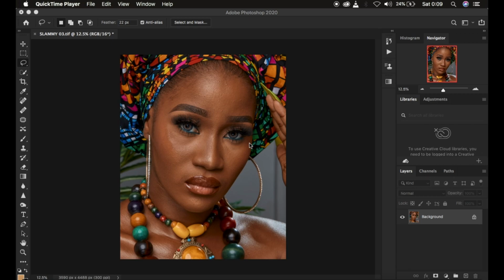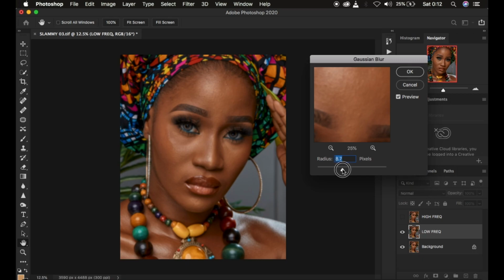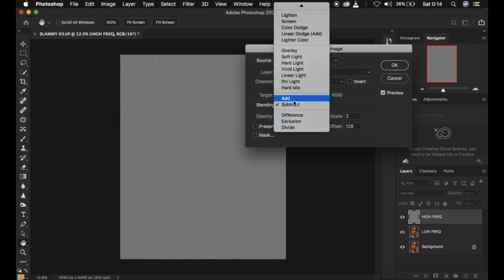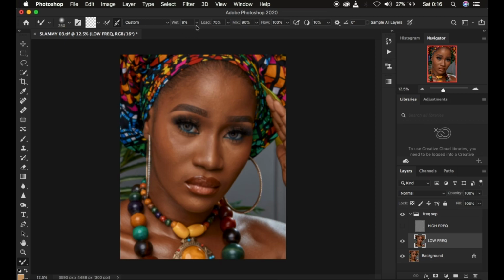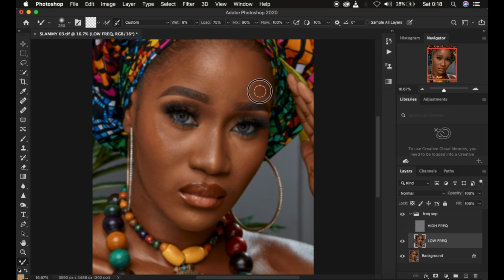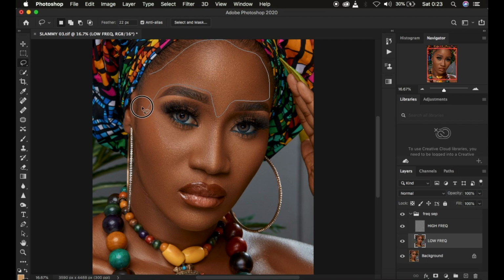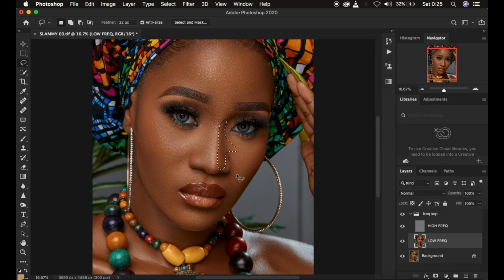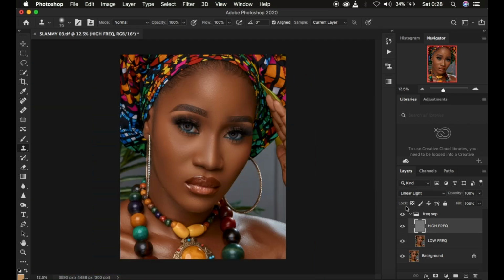High-End Skin Retouching Beginner Photoshop Tutorial Step by step | Frequency Separation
In this tutorial learn high end skin retouching using frequency separation in photoshop. You will learn how to use and set up the mixer brush tool, how to use the lasso tool in photoshop.